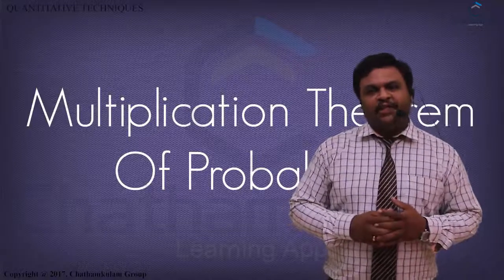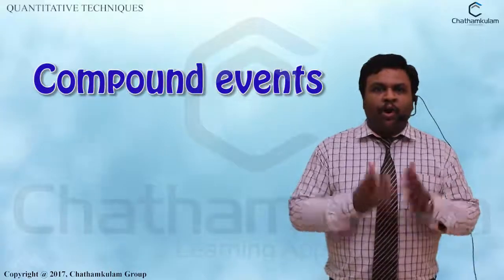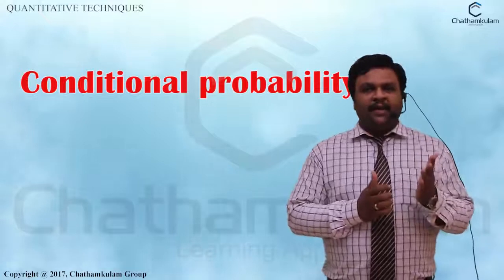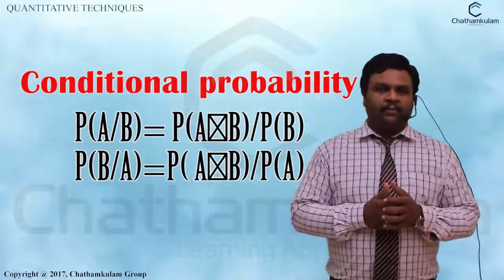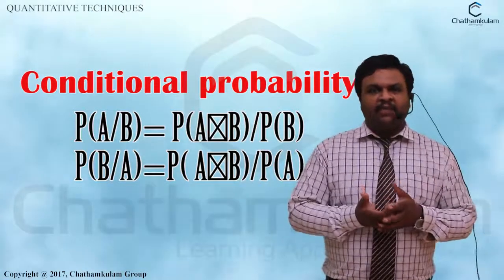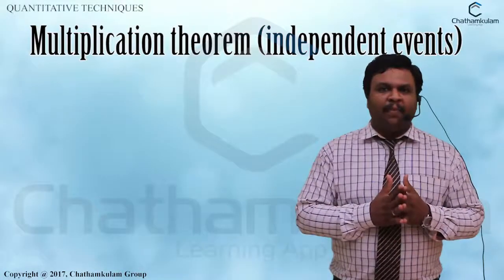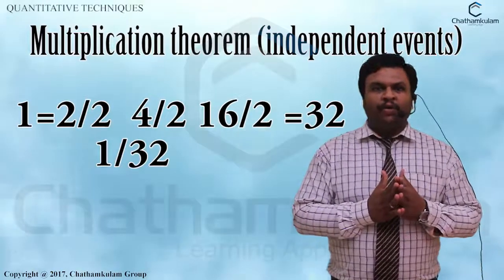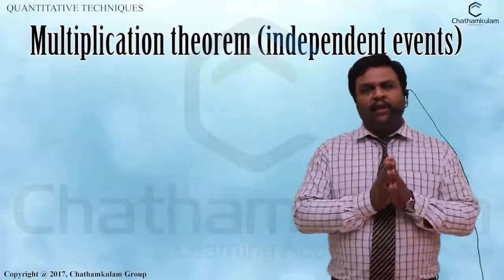QT Multiplication Theorem Module 1